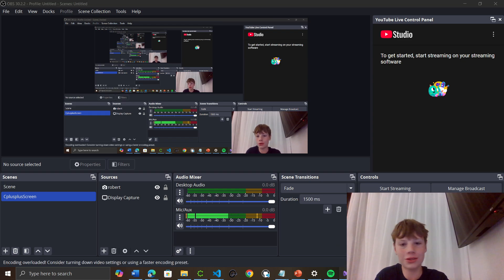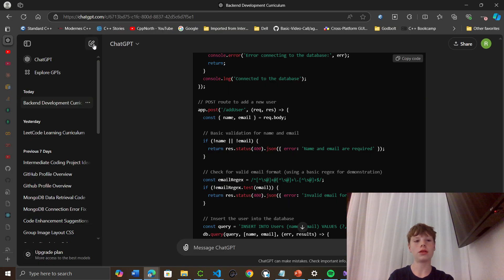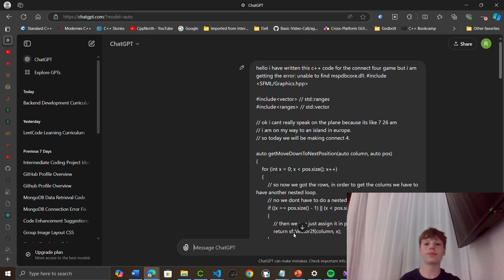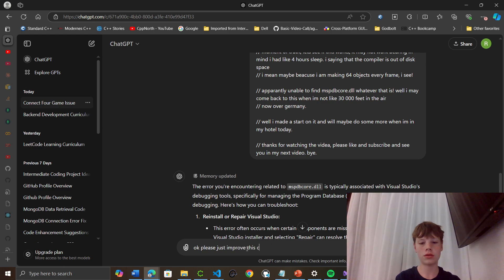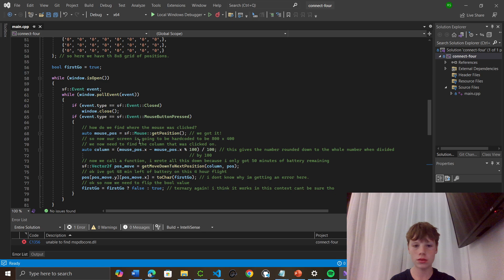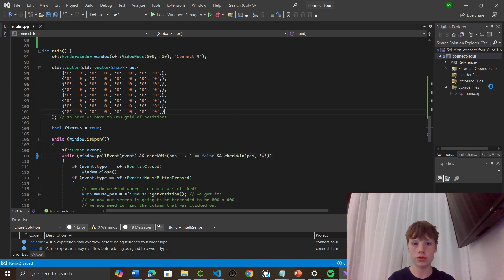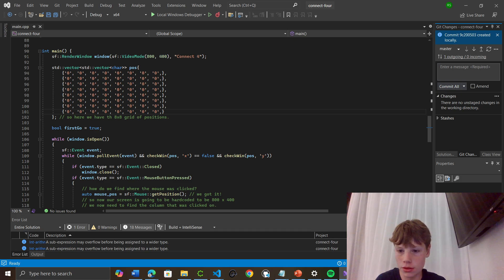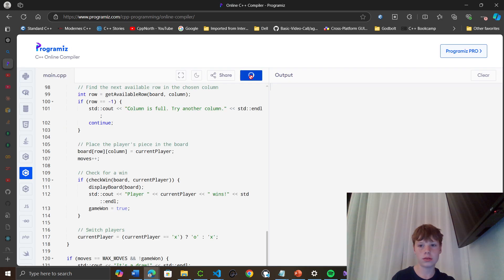day 4 of coding everyday until i get a job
fixing and adding to connect 4